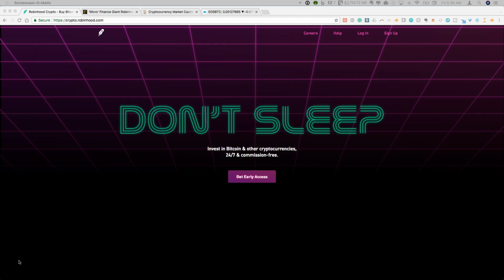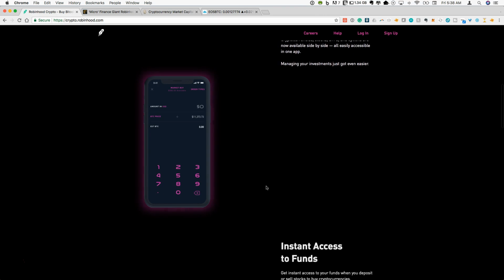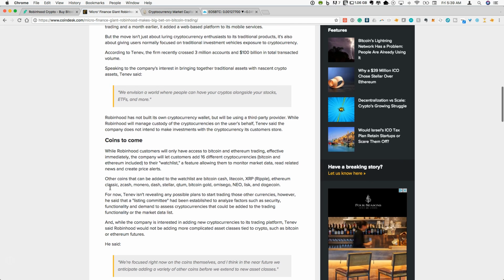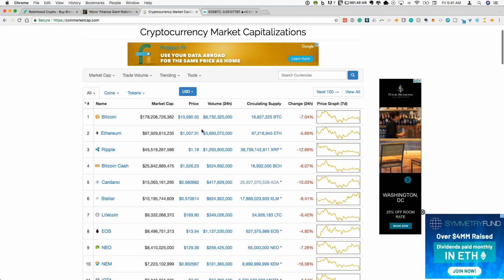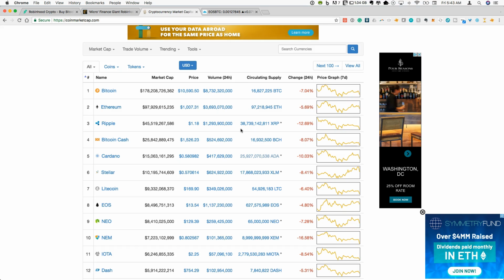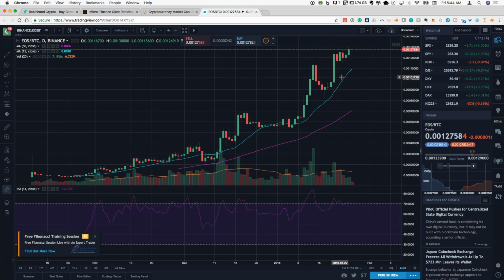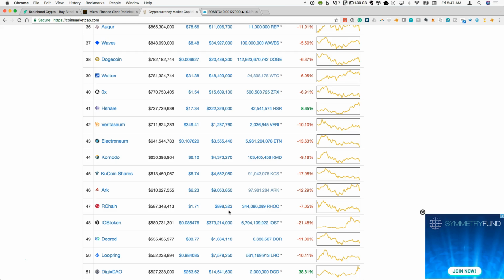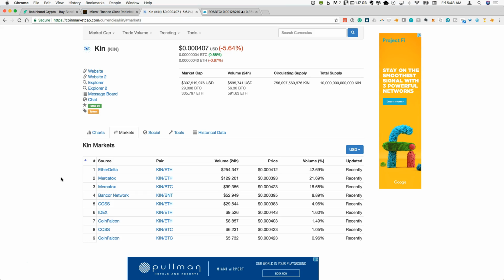Competition for Coinbase: Robinhood adds commission free crypto trading